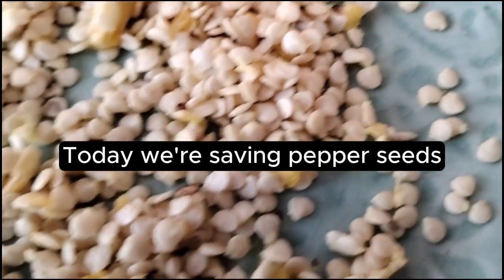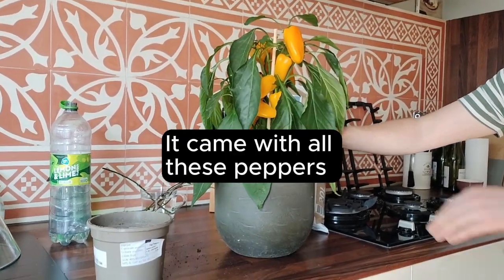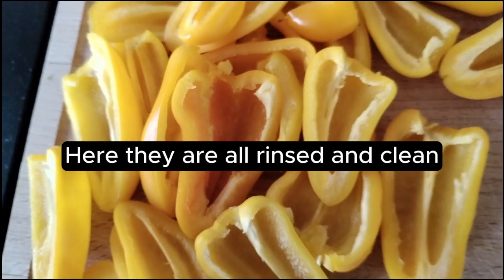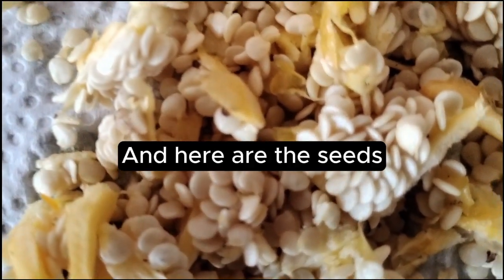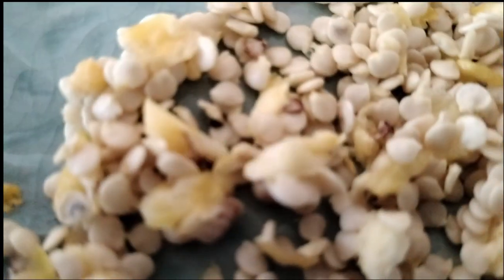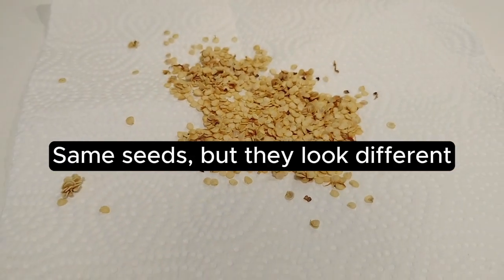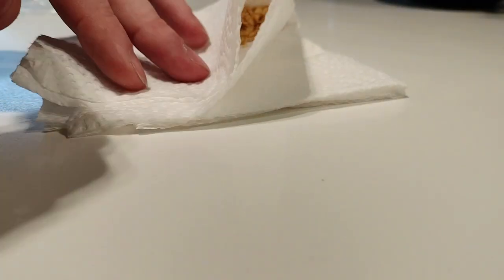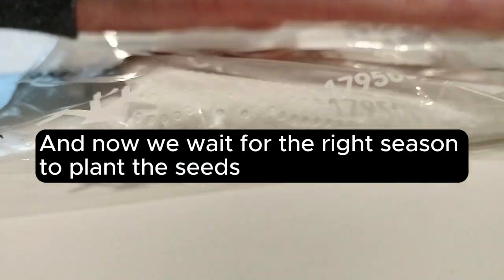How to Save Pepper Seeds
One pepper (bell pepper, cayenne pepper, or any other) provides many seeds for your next growing season.

Shopping for gardening tools? Use our link and support our mission to feed more families. It’s a small action with a big impact—thank you for your generosity!

Collecting the pepper seeds, washing, drying and storing them is really easy. Check out the video to see how to Save Pepper Seeds.

How do you Save Pepper Seeds?